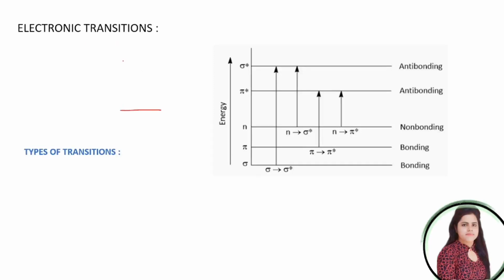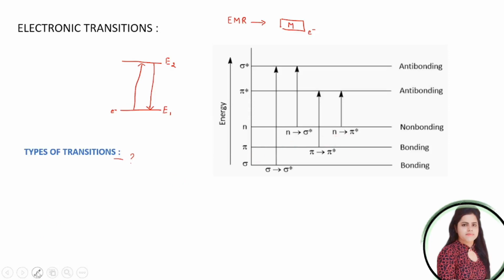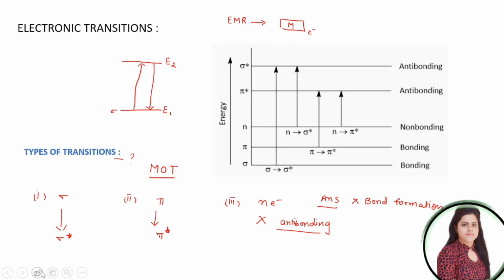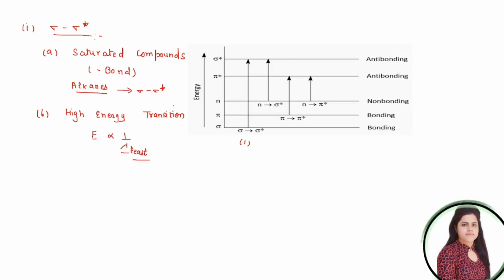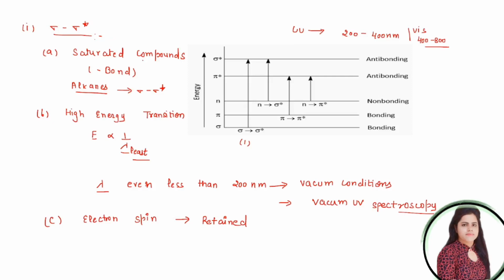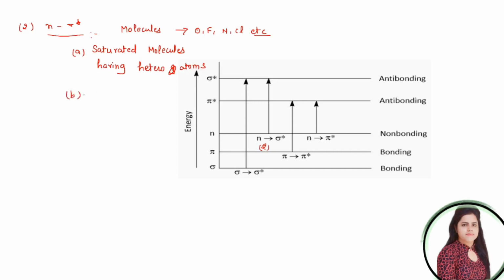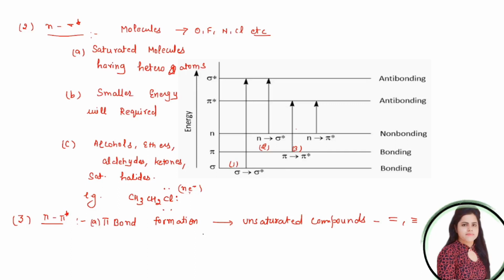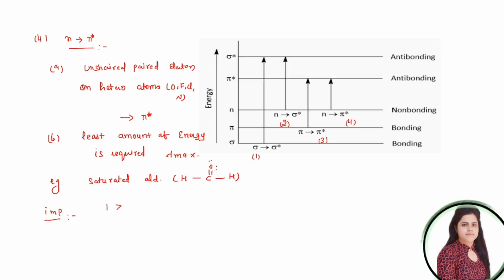Electronic Transitions & it's Types|UV & Visible Spectroscopy|B.Sc.|M.Sc.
Hii learners, here I have explained about electronic Transitions and it's Types . Thanks for coming.